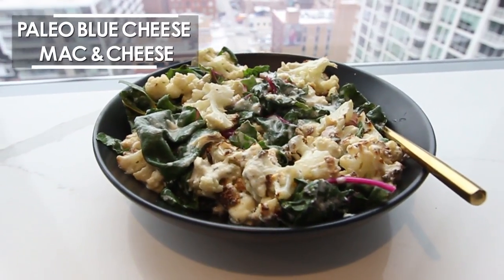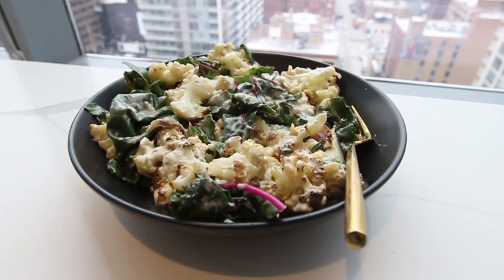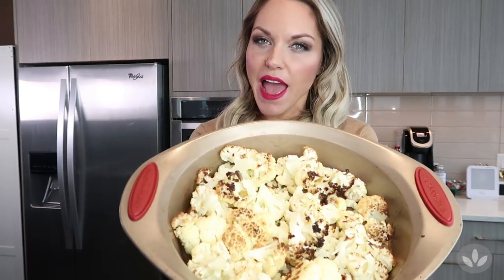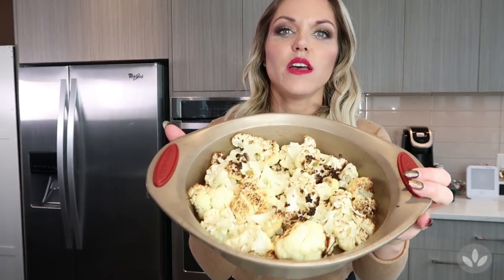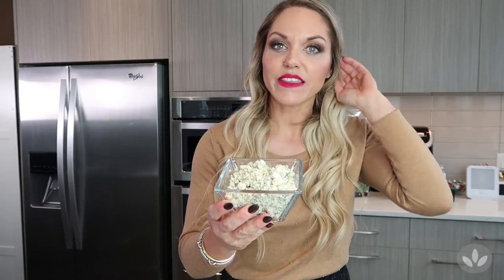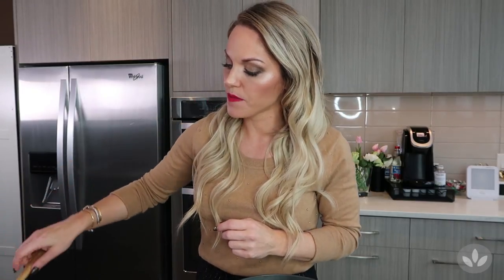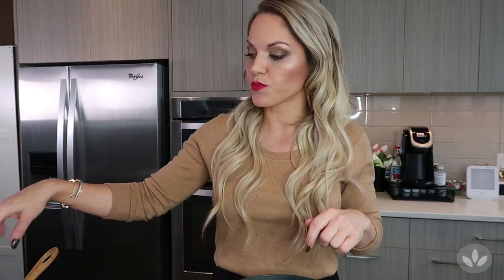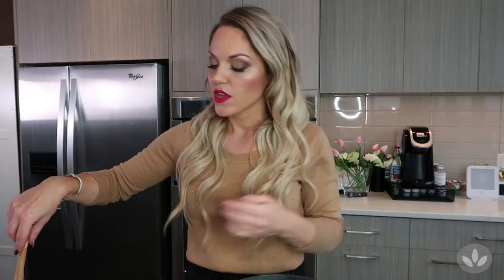LWA: RECIPE Partially Paleo Blue Cheese Mac & Cheese, Comfort Food w/out the Calories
ASHLEY WALTER, creator of Living with Ashley (LWA,) is a healthy living expert with several certifications in nutrition, fitness, cooking, + accountability coaching.

LWA x THE PLAN

• A well-structured, all-encompassing healthy living plan
• Lifetime of access to a community site with –
• Meal planning: menus, recipes, grocery lists
• Ongoing nutrition education
• LIVE interactive weekly meetings on private Instagram and Facebook pages
• Strength training with videos + cardio routines
• And more

JUST A ONE-TIME FEE OF $199, FOR A LIFETIME